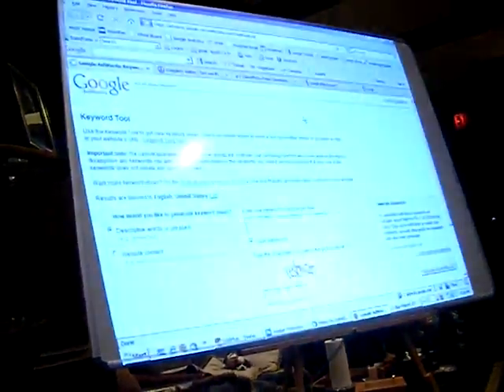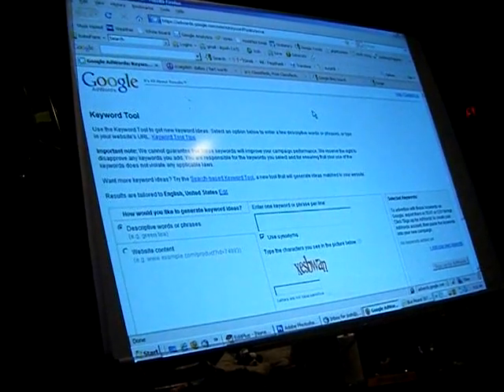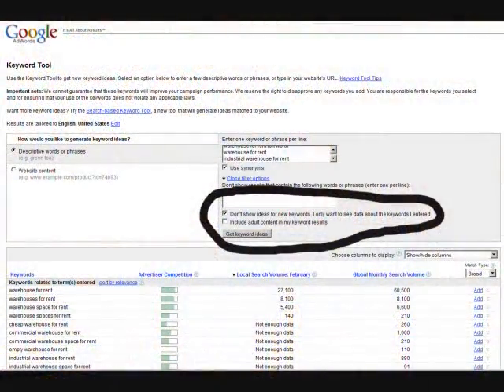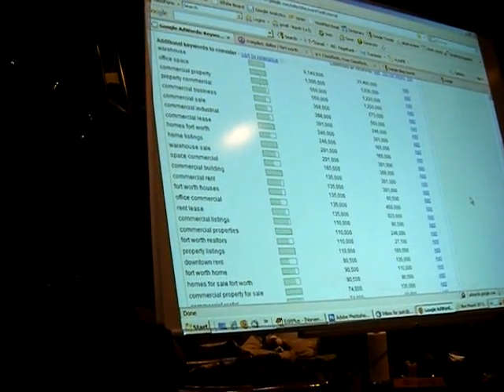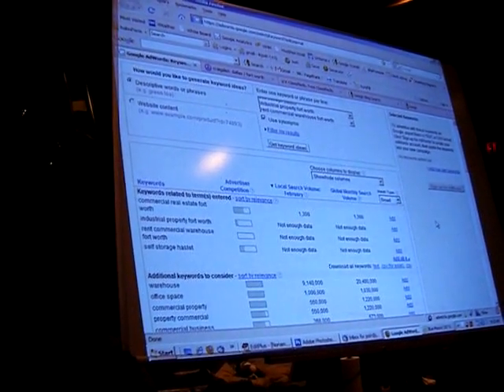Using Google Adwords For Keyword Research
We talk about using Google Adwords to research and find the best keywords to use on our website, blog posts, craigslist and other